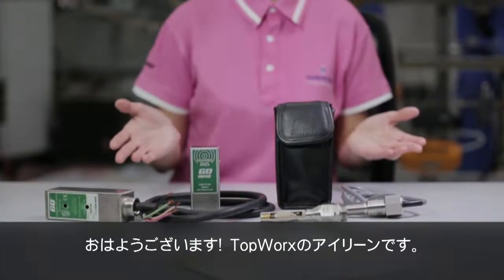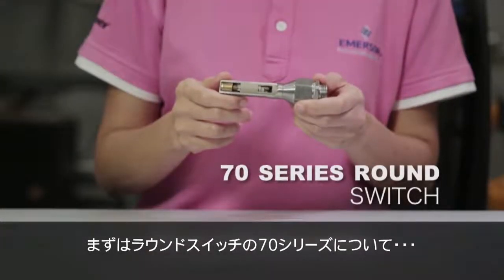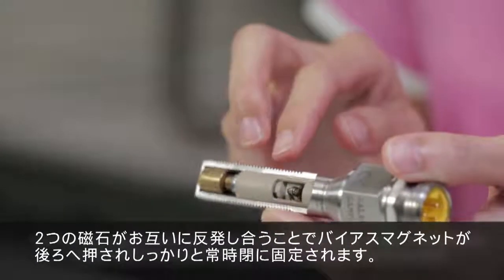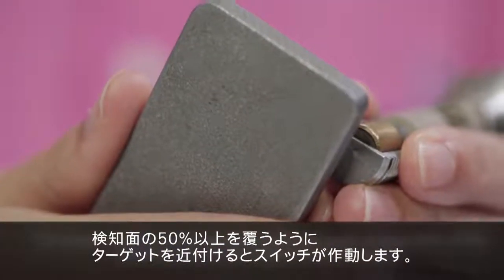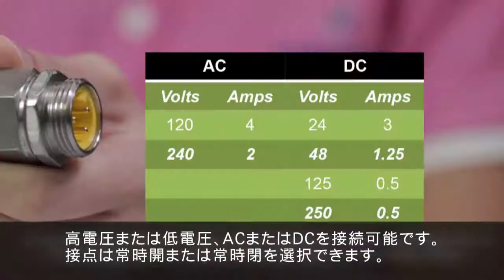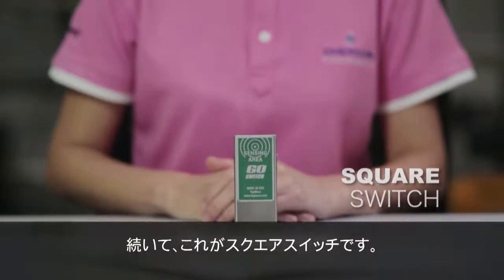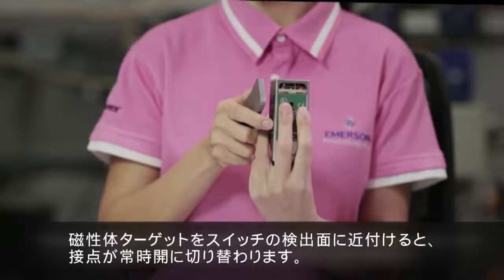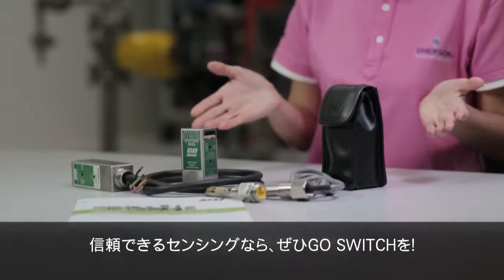近接型リミットスイッチ【GO SWITCH】内部構造公開！（※実際の動きが見れます。）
日本アスコの近接型リミットスイッチ【GO SWITCH】内部構造公開！（※実際の動きが見れます。）
GO SWITCHの製品ページはこちら